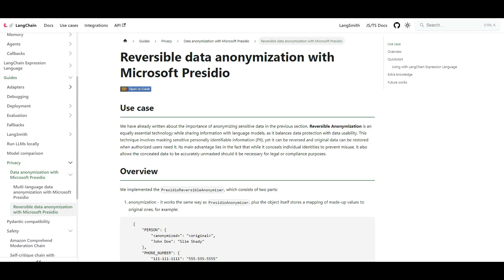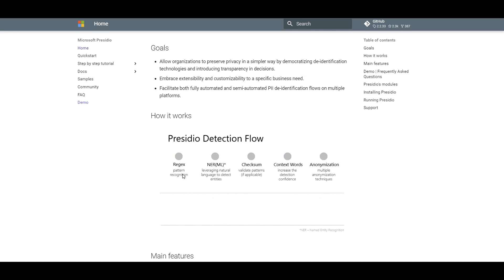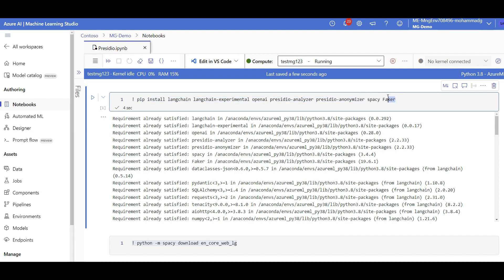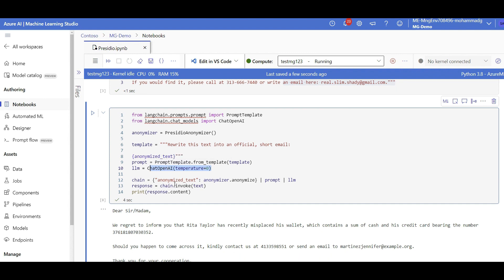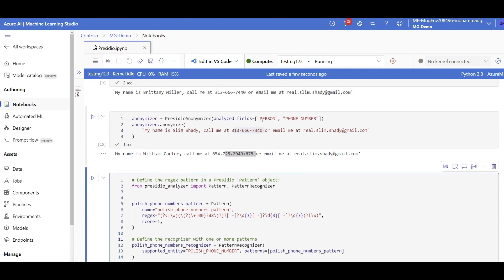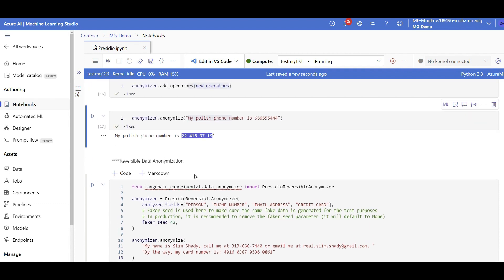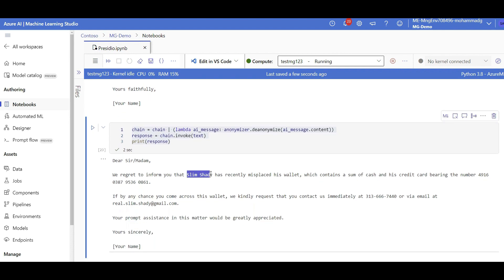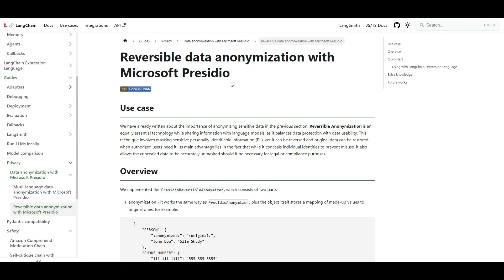How to Anonymize Your Data Before Putting in ChatGPT ( LangChain + Presidio)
Data anonymization is crucial before passing information to a language model like GPT-4 because it helps protect privacy and maintain confidentiality. If data is not anonymized, sensitive information such as names, addresses, contact numbers, or other identifiers linked to specific individuals could potentially be learned and misused.  Lets see how we can automatically anonymize our data using Langchain plus Microsoft presidio in this video.